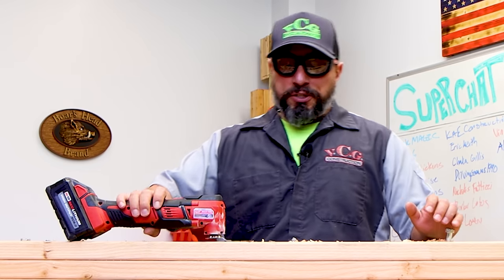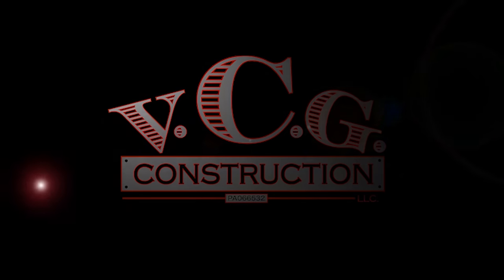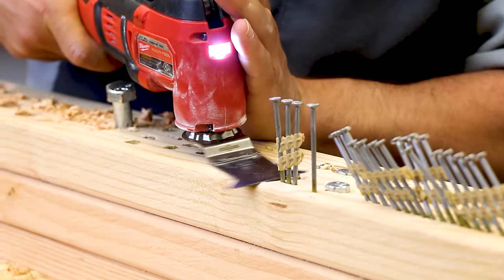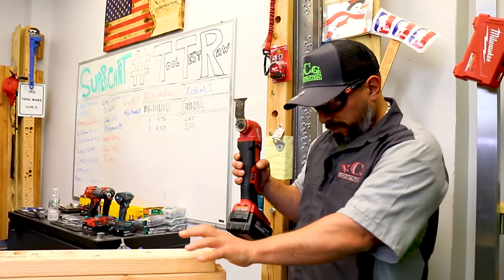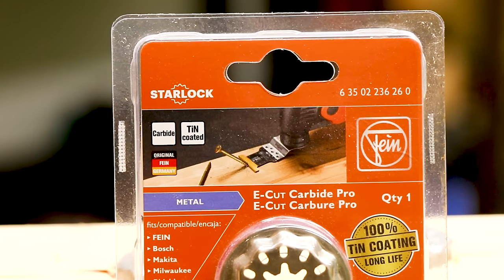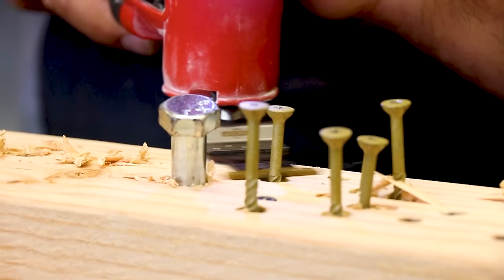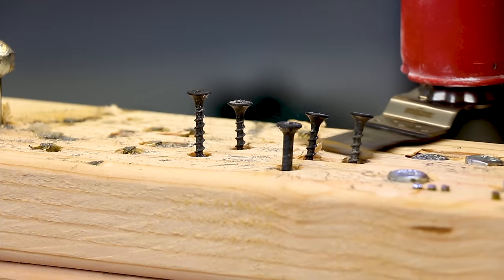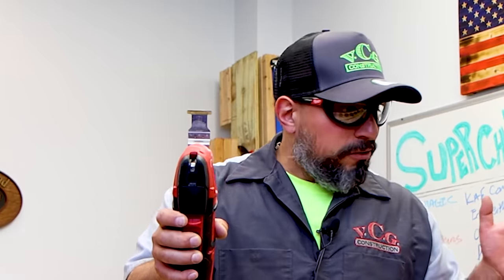STOP! Watch This Before You Use A Oscillating Multi Tool (Stupid Mistake)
STOP! Watch This Before You Use A Oscillating Multi Tool (Stupid Mistake) In this video we show the verycoolgang a stupid mistake people make when using their oscillating multi tool and blades. We show you how not too make this stupid mistake and how this can save you money! Let us know who makes your favorite oscillating multi tool in the comments section below.